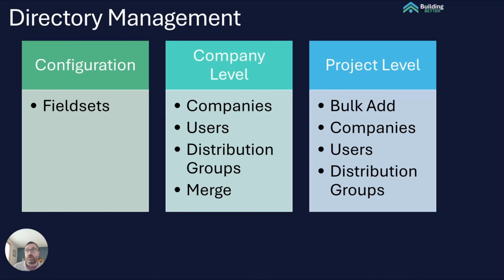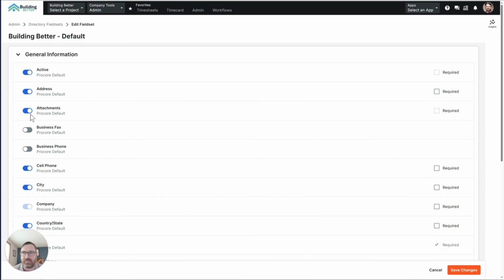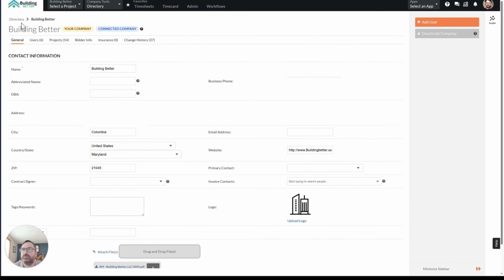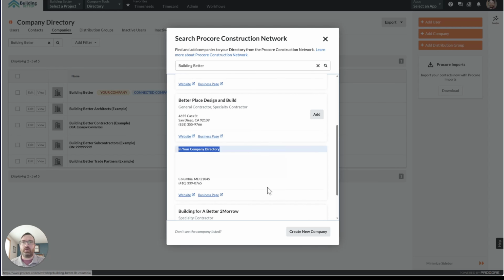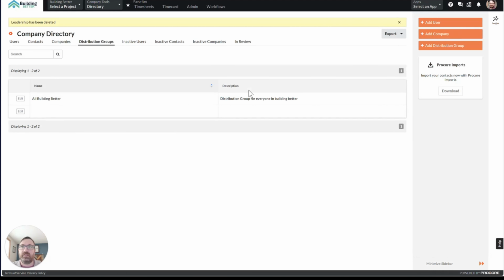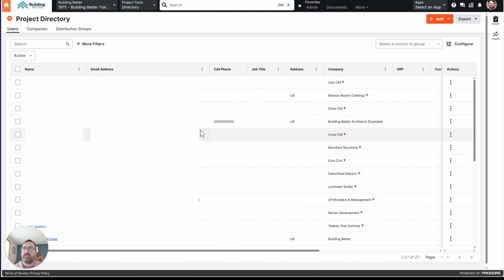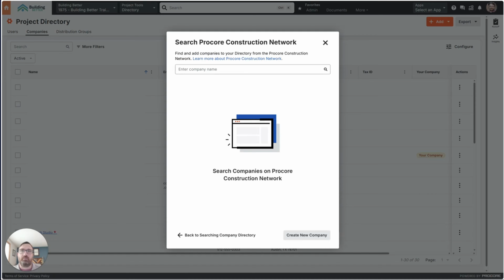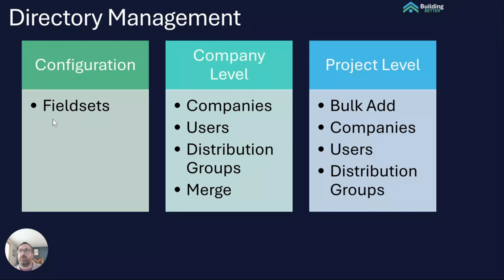Clean Up Your Procore Directory: Users, Companies, Duplicates & More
A messy Procore Directory can lead to duplicate companies, inactive users, inconsistent information, and project access problems. In this tutorial, I walk through how to clean up and manage your Company and Project Directories effectively.

You’ll learn how to configure field sets, add and manage users and companies, create distribution groups, merge duplicates, bulk-add users to projects, and establish directory-management standards that keep your Procore account under control.

0:00 – Introduction
1:07 – Configure Company Directory Field Sets
3:17 – Configure Person Directory Field Sets
6:06 – Navigate the Company Directory
6:18 – View & Manage Users
7:29 – Add a New User
9:14 – Manage Companies
10:10 – Add a New Company
11:32 – Distribution Groups Overview
13:16 – Create & Manage Distribution Groups
14:03 – Manage Inactive Users & Companies
15:03 – Merge Duplicate Companies
16:47 – Navigate the Project Directory
17:32 – Manage Project Users
18:22 – Add Users to a Project
19:42 – Add Companies to a Project
21:37 – Create Project Distribution Groups
23:00 – Bulk Add Users
24:08 – Directory Management Best Practices
24:34 – Final Thoughts